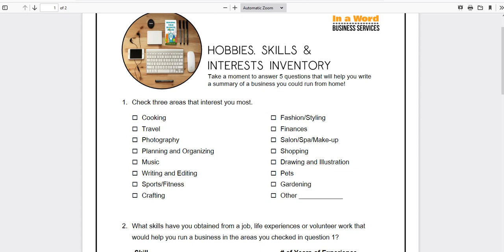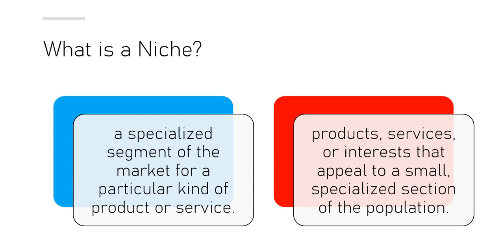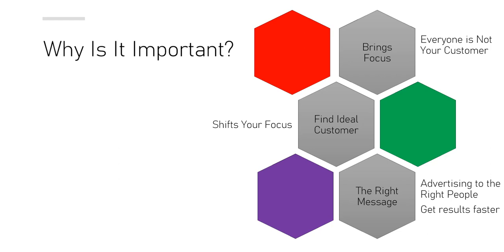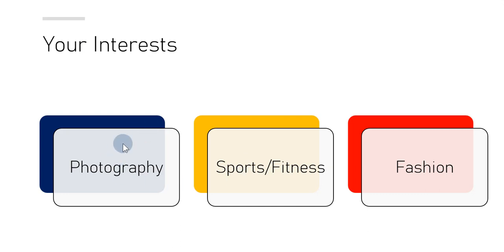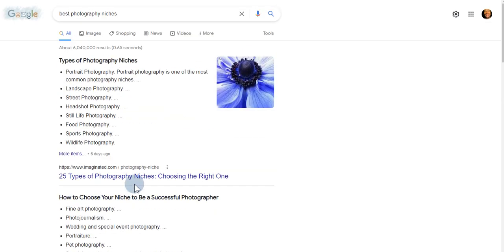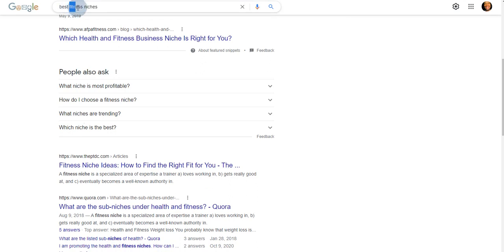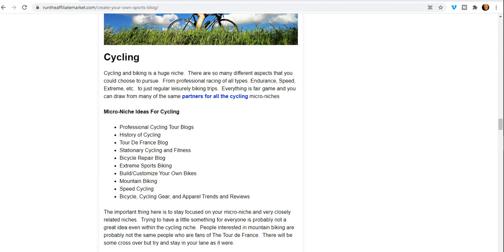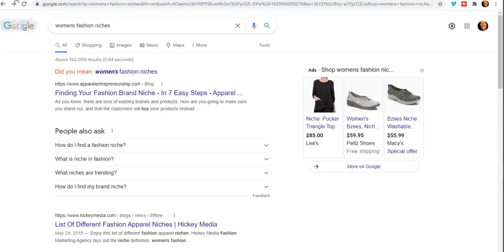Finding Your Niche Using the Skills Inventory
The last thing you want is to start a business doing something you hate.  In this video, we'll take the interests you identified in the hobbies, skills and interests inventory (Here's the inventory a step further to help you find a suitable niche for your business.

You’ll learn what a niche is, and why it's something every business owner should pay attention to.  If you're starting a business, answering this question will help you get results a lot faster.

You'll learn to do simple research that will help you narrow your focus and capitalize on the areas that you enjoy the most.

RESOURCES:

Here are two sites we looked at during the exercise:

1. From the fashion related niche
2. From the sports niche

FREE RESOURCES FOR YOUR BUSINESS

👉 How to Start an Online Business Even If You're Brand New and Non Techy